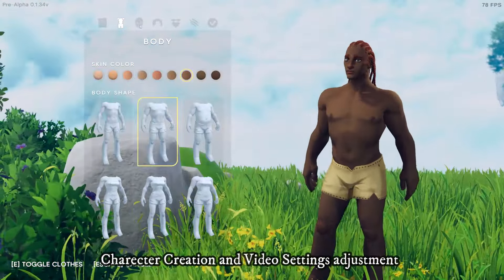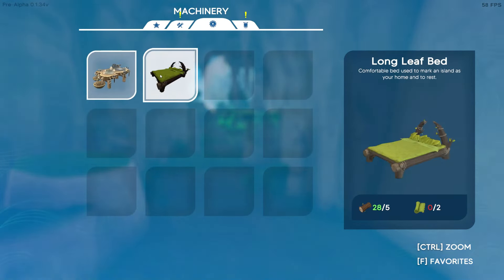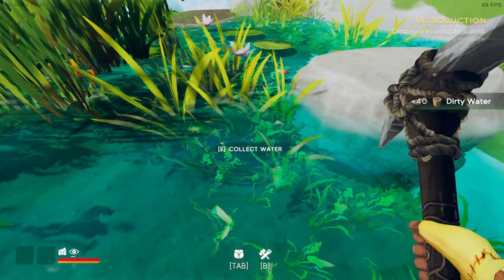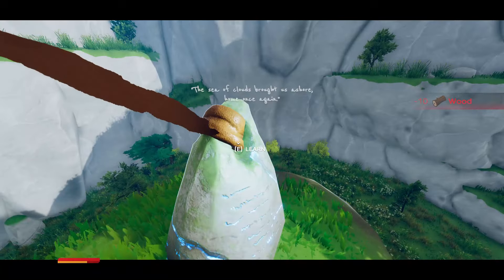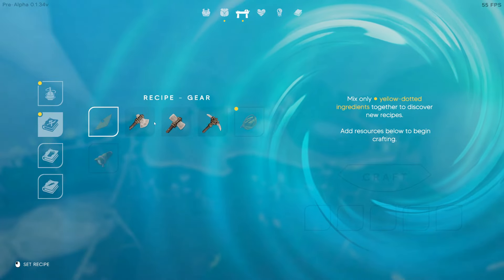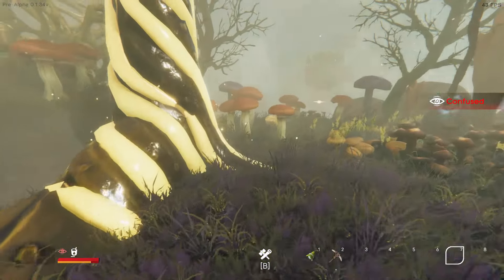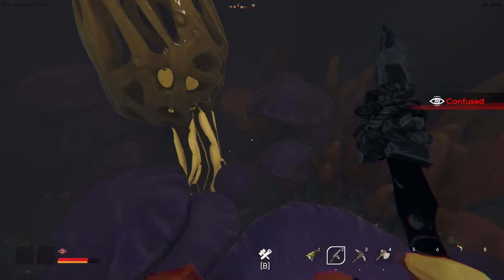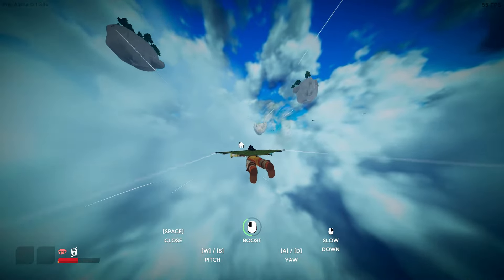Surviving on these FLOATING Islands! |Aloft EP-1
Survive on floating islands caught in an eternal hurricane in this atmospheric sandbox survival indie game. Build your base and sail the winds to discover new islands and fight back fungi corruption while upgrading your gear. Reach the highest altitudes and brave their challenges.